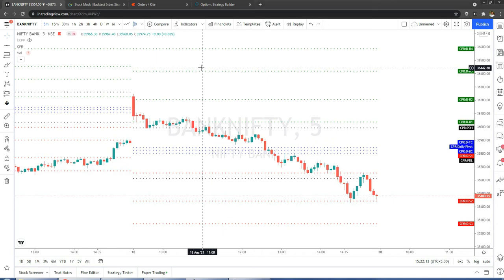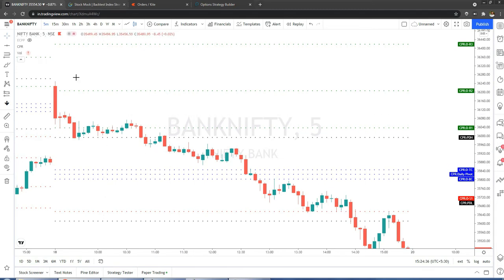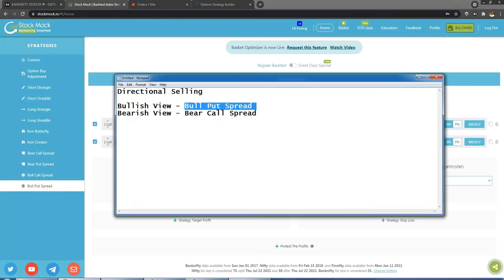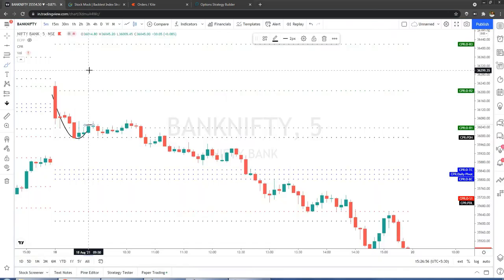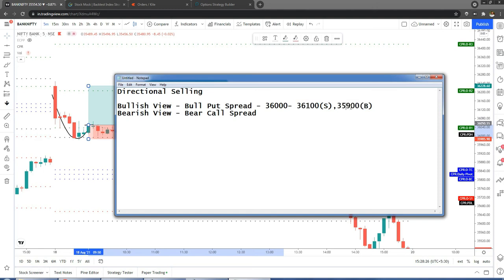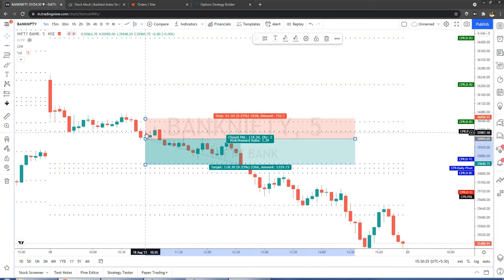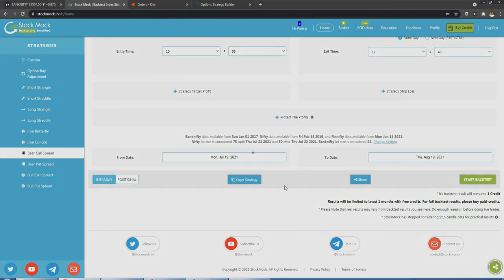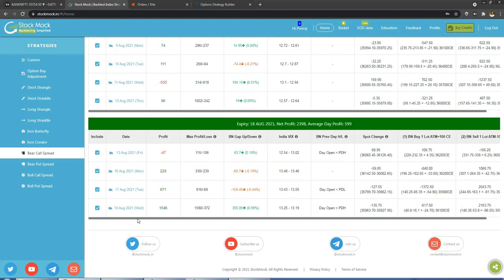Low-Risk Option Hedging Strategy for Retailers